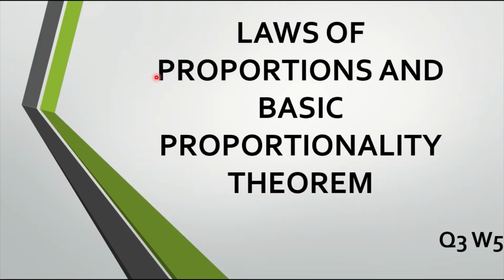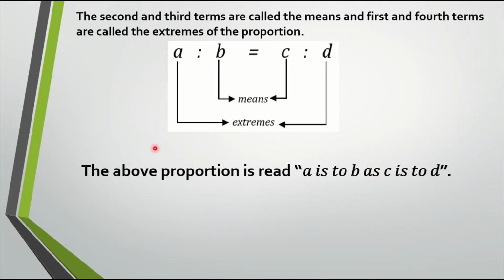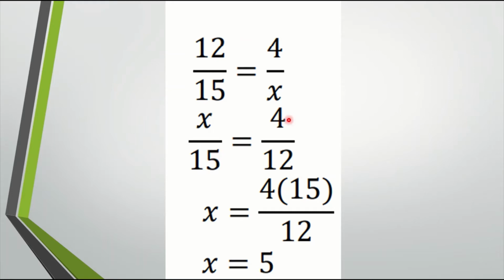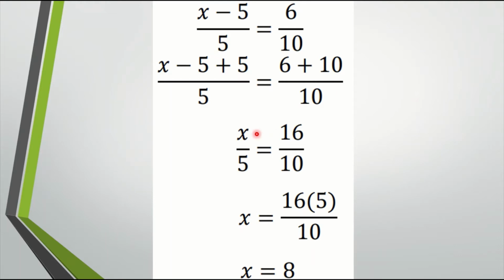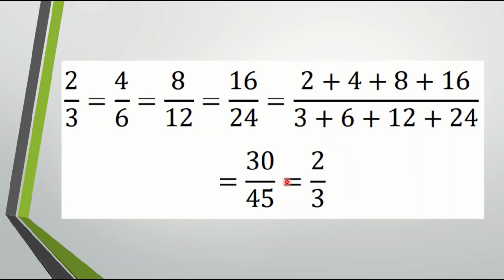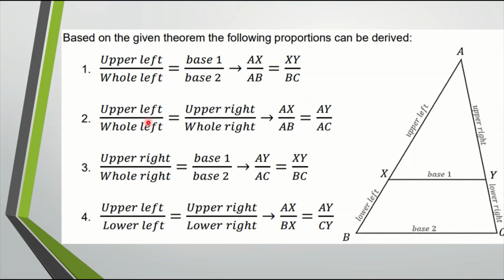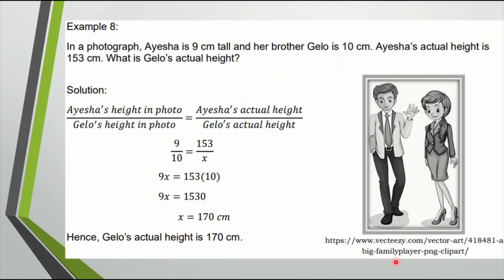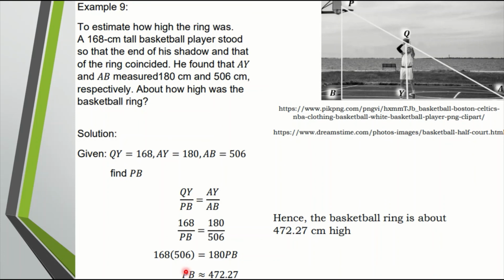Q3 W5 LAWS OF PROPRTIONS AND BASIC PROPORTIONALITY THEOREM